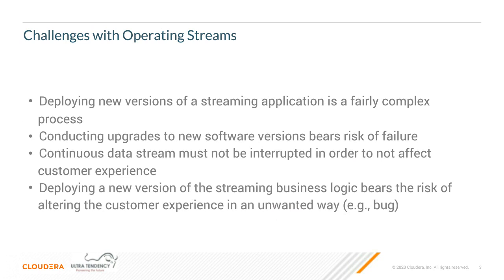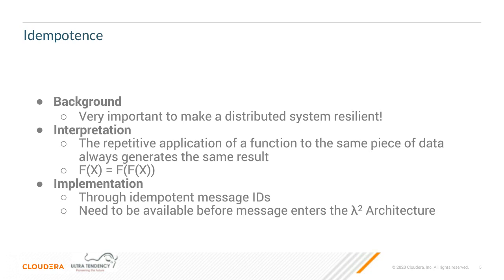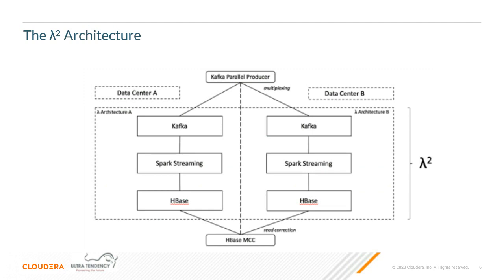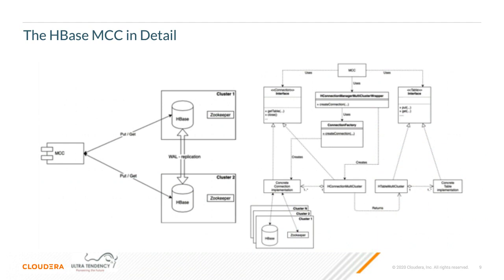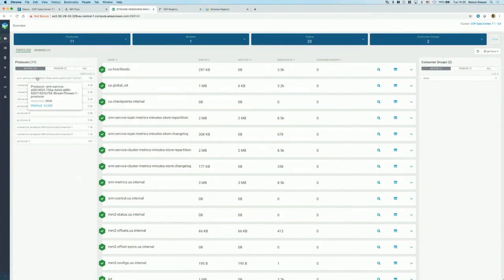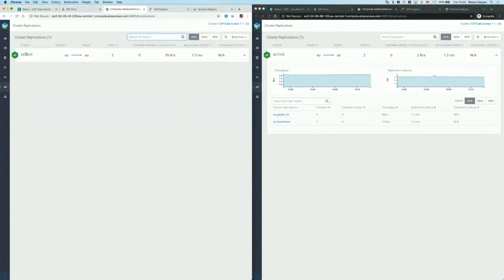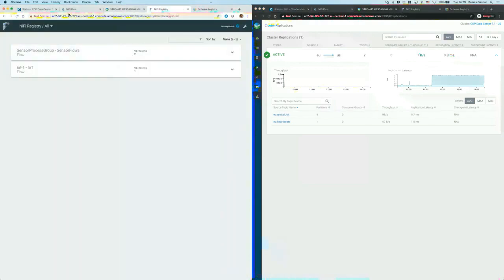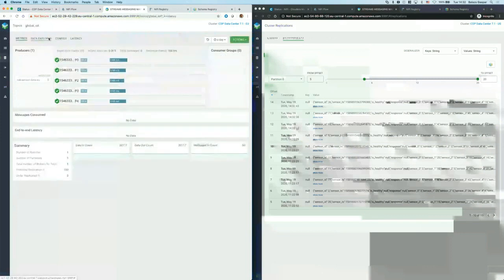High Availability Streaming Across Multiple Data Centers - The Double Lambda Architecture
Watch this recorded webinar with Robert Neumann from Ultra Tendency and Balazs Gaspar from Cloudera and see, how a Double Lambda Architecture outperforms the availability and robustness of an architecture that stretches components over multiple data centers, and how to build an active-active Double Lambda architecture based on Cloudera and deploy it to multiple data centers, and more. Streaming applications or the ability to process large amounts of data in real time is drastically gaining momentum in the IT landscape. More and more companies start developing their own streaming applications using a variety of tools and frameworks. Simple applications are built quickly, but with rising complexity, a lot of architectural questions come up.  In this on demand session you will also learn more about an architecture that results in zero downtime and even manages to exceed and beat the overall availability of the customer’s mainframe environment - which no other system has managed to do before!